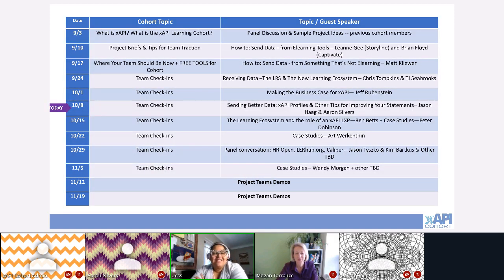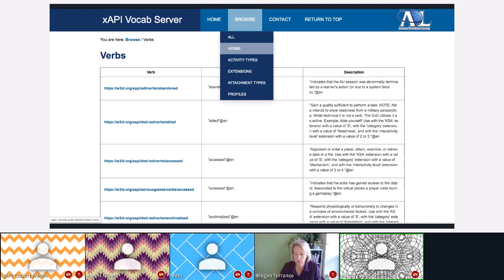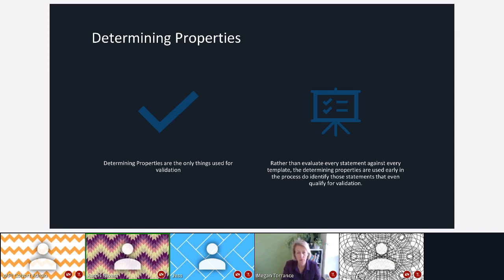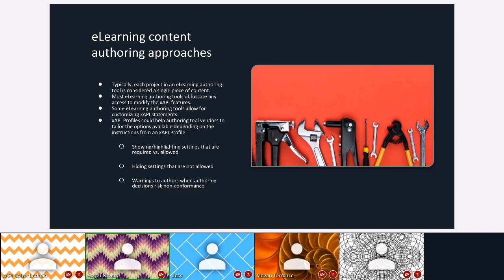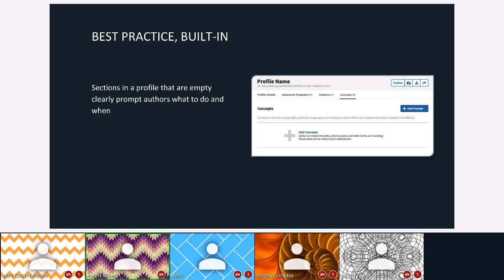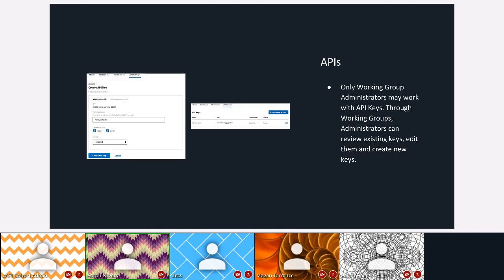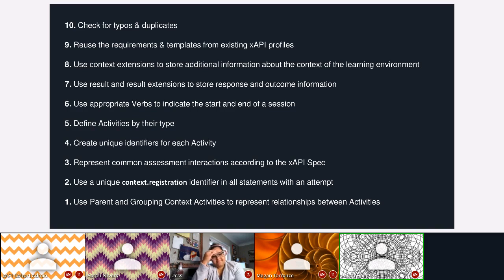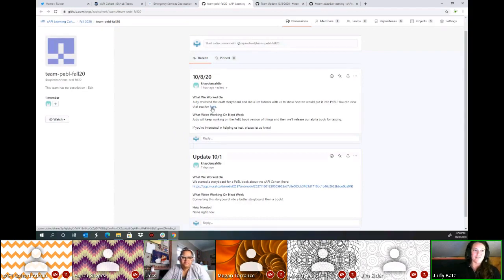xAPI Cohort Fall 2020 | Week 6: October 8, 2020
Sending Better Data - Using xAPI Profiles
– Jason Haag  & Aaron Silvers